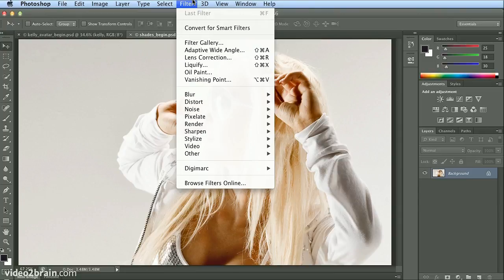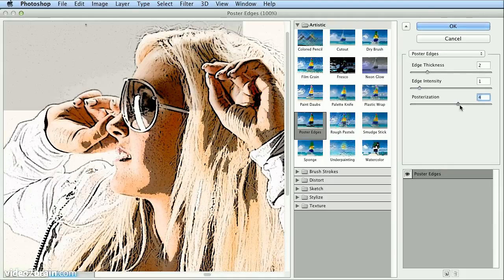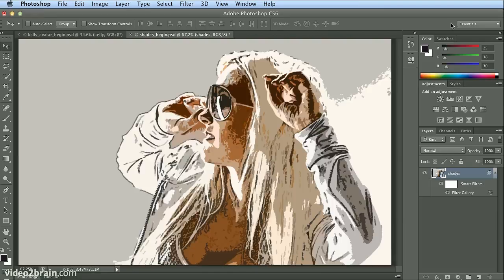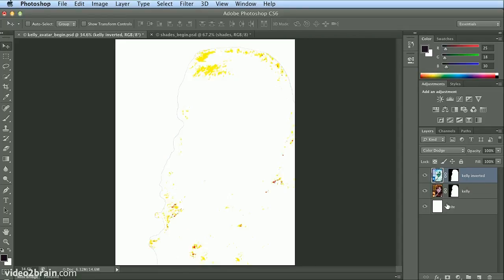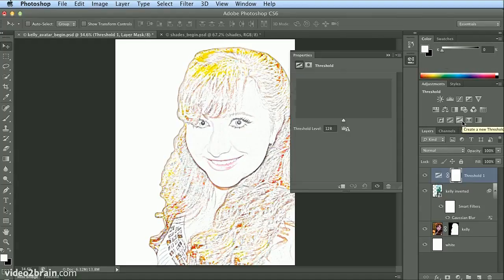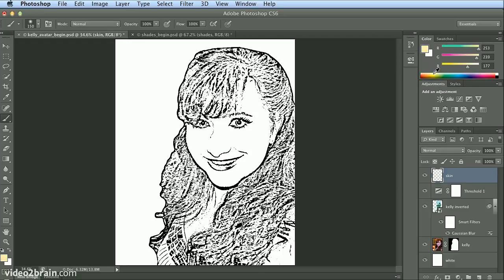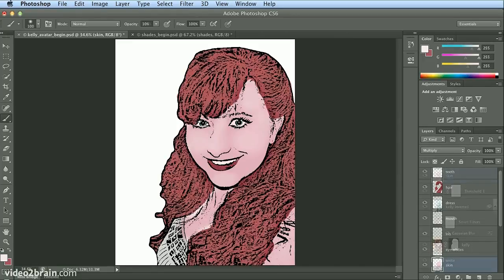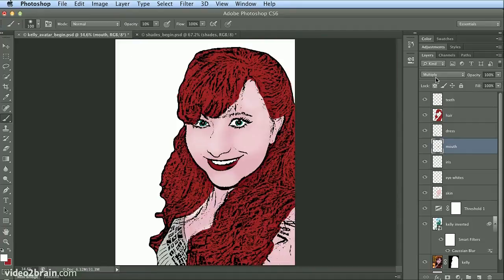12 07 v2b PhotoshopCS6